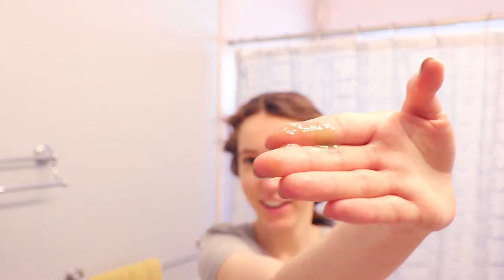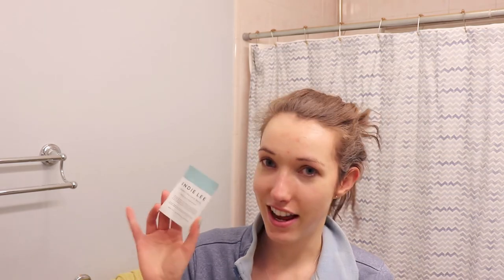Morning and Night Skincare Routine Using Clean Skincare Samples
Click below for links and products used!

All thoughts and opinions are and always will be my own.  I am an affiliate for Credo, Safe and Chic, 100% Pure, Clove + Hallow, Root, Au Naturale, Erin's Faces, Leahlani, Follain, Aillea, Bristol and Sussex, Red Apple Lipstick, Sahara Rose, Graydon Skincare, Detox Market, and Petit Vour)